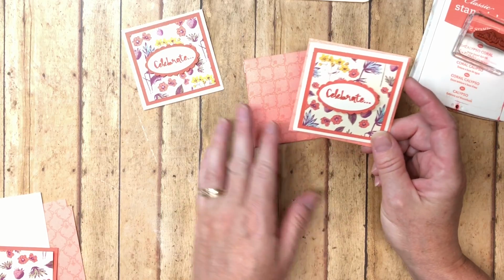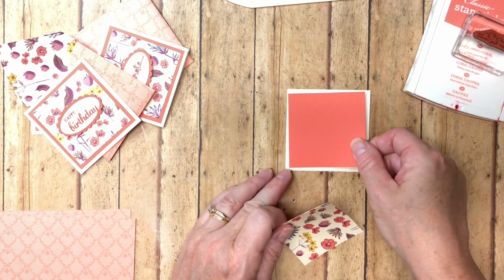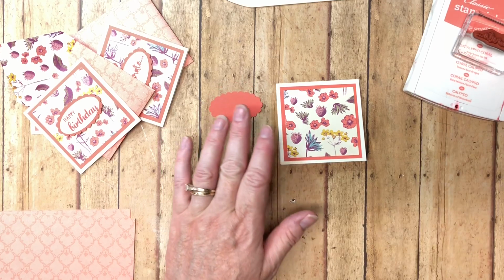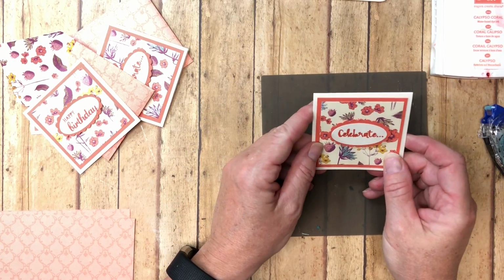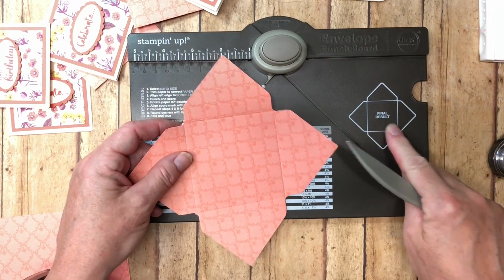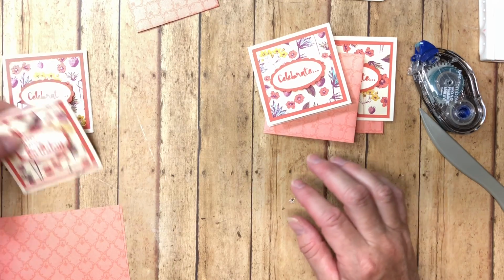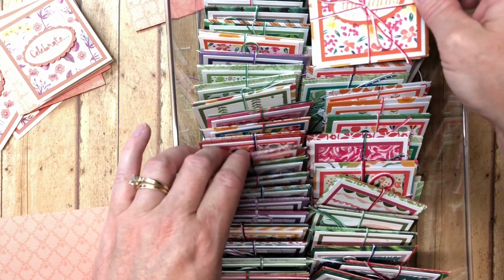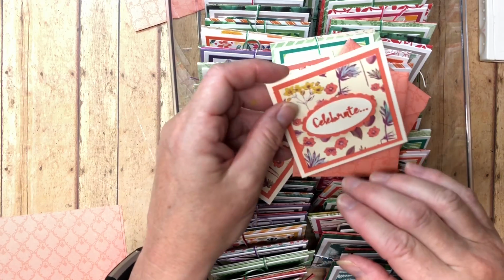3 x 3 Note Cards and Envelopes for Your Craft Fair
Here is another "Crafting with Karen Series."  Today I will show you how I create 3x3 note cards with a matching envelope.  Easy project to mass produce for your next craft fair.

I enjoy sharing card making and paper crafting tips with you.